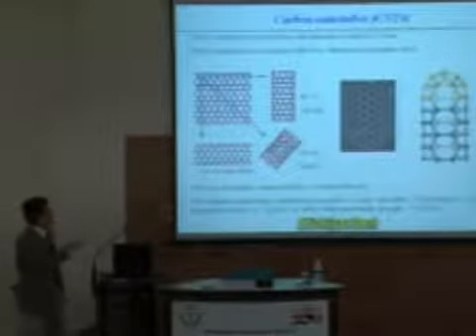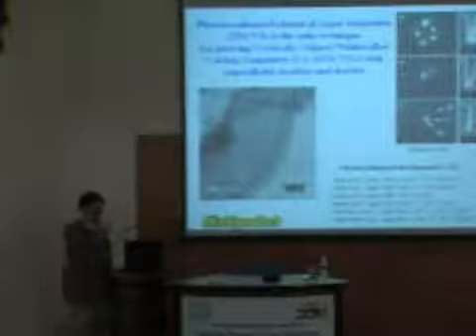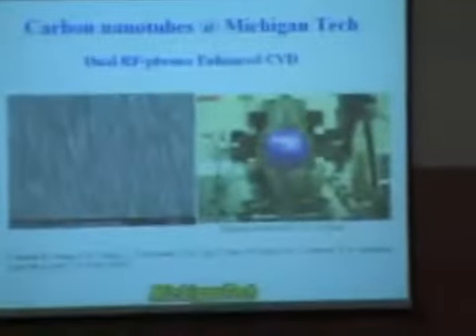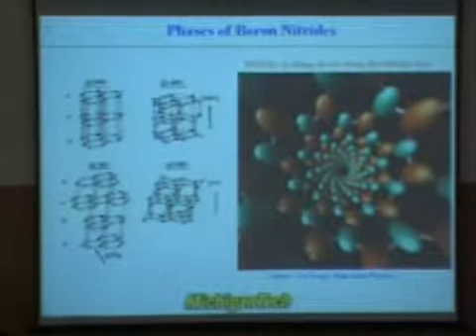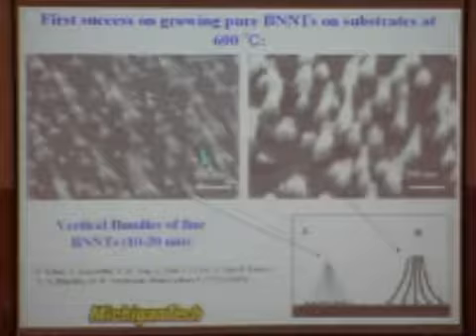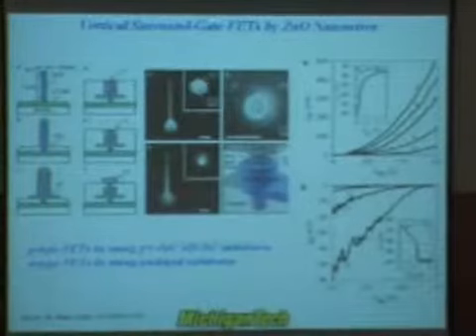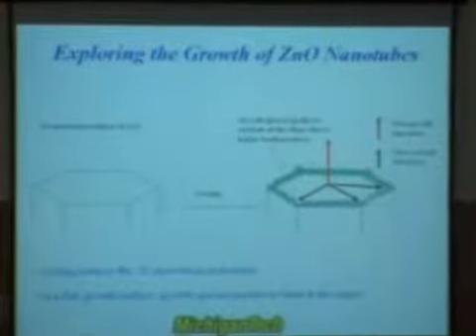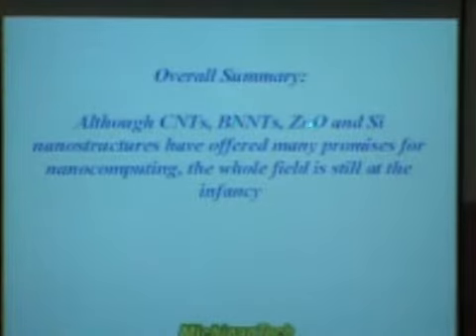Nanomaterials and nanocomputers: promises and challenges_19 Dr Yoke Khin Yap